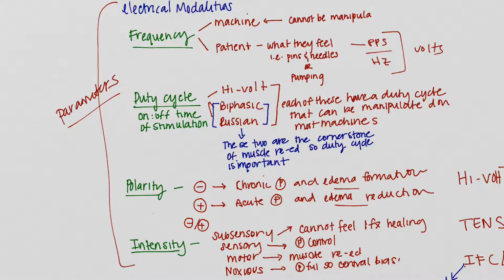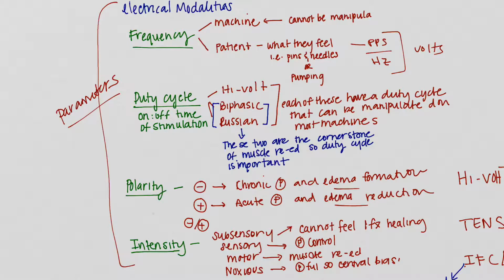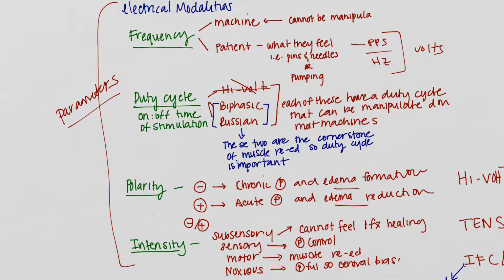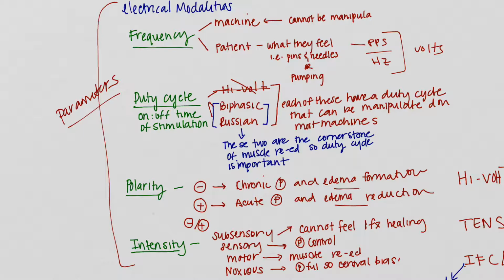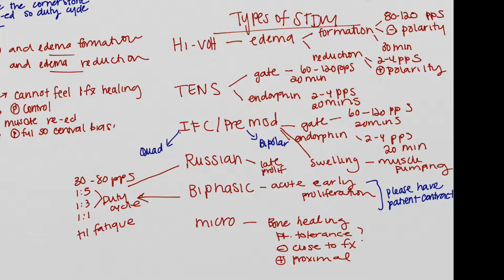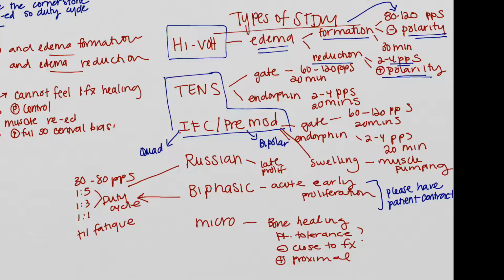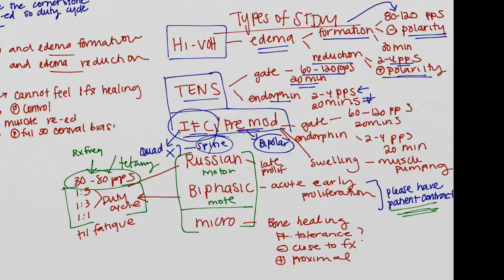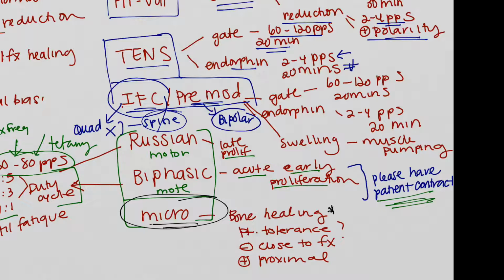Final Electrical Modalites Lecture